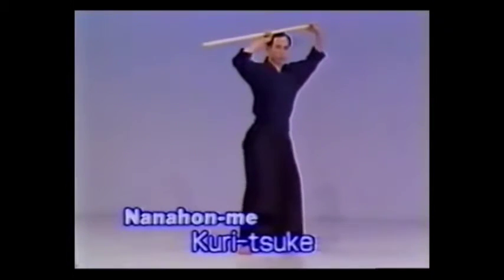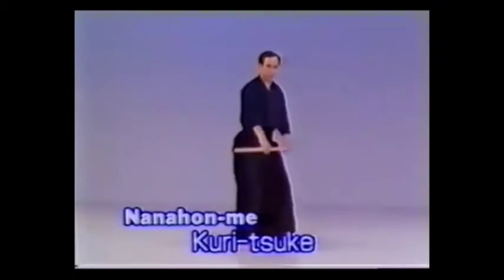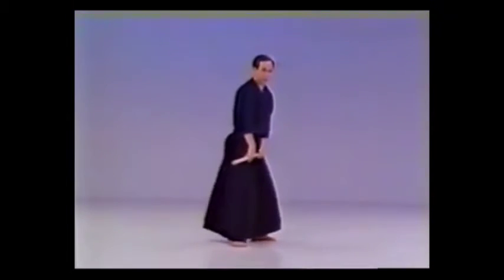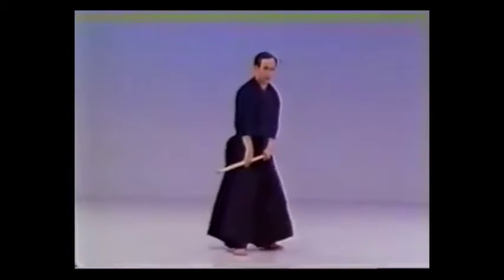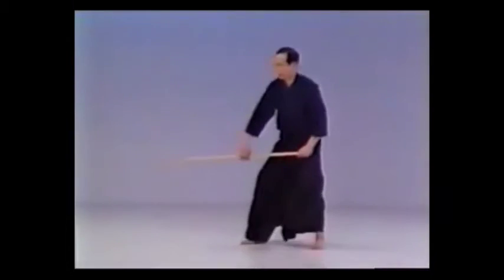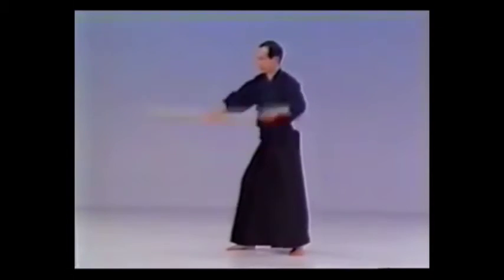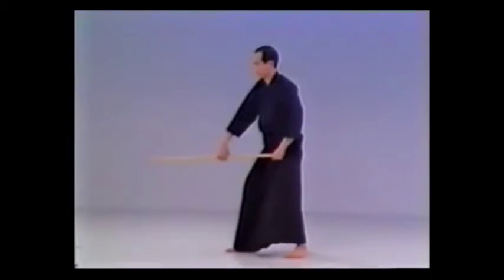Kihon 7 KURI TSUKE Tandoku dosa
Kihons du Sete Jodo
★ Venez découvrir l'univers du Iaido et Jodo vu par le Seiryukan Dojo ★